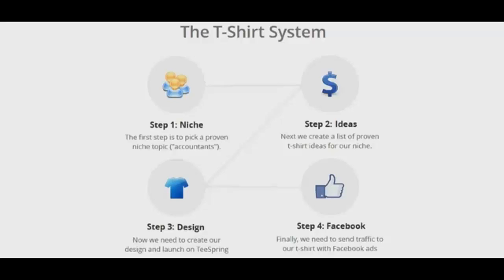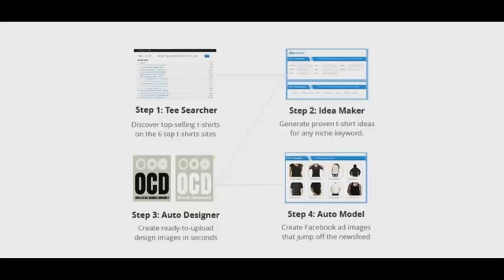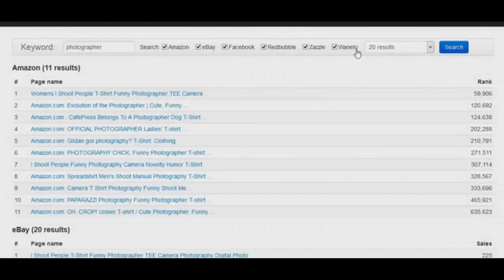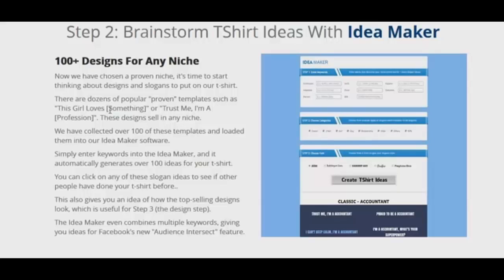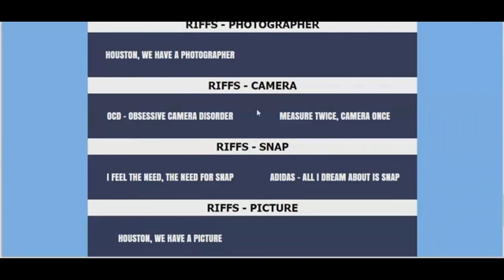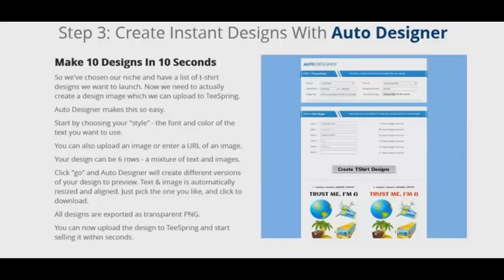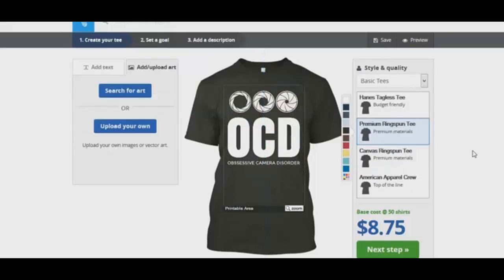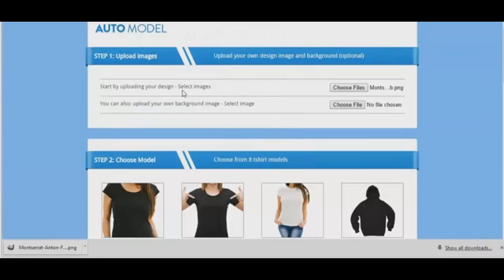T-Shirt Titan Review and Demo [HUGE RELEASE]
The developers of T-Shirt Titan, Chris and Ken X, are clearly among the few product creators that still care about developing a high quality professional grade product above all. I am very impressed with T-Shirt Titan and I am being SINCERELY honest when I say that it's the very best T-shirt / Teespring product I have seen so far.

And I'm more than happy to tell you why:

First of all, T-Shirt Titan is the epitome of a "business in the box" product that leaves nothing out. They have identified four steps in the t-shirt creation process and they give you the best tools and resources for each step.

Step 1 is choosing a niche. T-Shirt Titan uses different algorithms to look through the top t-shirt selling websites online to tell you what t-shirt designs and niches are the most popular right now. You will receive data from Teespring, Amazon, Ebay, Wonelo, Zazzle, and Redbubble. This will ensure that you do not waste your time with niches and ideas that do not have interest in the market right now.

Step 2 involves generating slogans for your shirt. Most best selling designs include a creative slogan, but not all of us are the best at coming up with these slogans, so T-Shirt Titan includes a program specifically created to generate a gold mine of slogans and catch phrases that will be the center of your t-shirt design. Their "Idea Maker" is such an awesome tool that it will even come up with unique slogans based on your niche. I've shown this in the video above and if you missed it, go back and see it again because it's awesome!

Step 3 is where we design the actual shirt (now that we have our phrase) and of course T-Shirt Titan includes a tool dedicated for that purpose as well. The Auto designer creates ready to upload design images in a matter of seconds. This is where you choose from different styles, fonts, or include your own images to finalize your (soon to be) popular shirt design ;)

Finally, Step 4 is where we harness the power of Facebook ads to advertise. I think it's absolutely incredible that T-shirt Titan doesn't just show you how to create a popular shirt design, but they also take you through the process of promoting it through Facebook. Don't know how to create an engaging Facebook ad image? Would you be surprised at this point if I said that T-shirt Titan does that for you as well? Indeed. T-Shirt Titan will create and optimize your new t-shirt design for Facebook ads and show you how to promote it to people that will be interested in your niche and design.

I had my own t-shirt business before I decided to move into Internet Marketing, so I know a thing or two about this industry, and I WISH that I owned a product like T-Shirt Titan at the time instead of missing on so many of my "experimental" designs and slogans. With this program, you will create nothing but popular designs that are proven to sell. Spare yourselves the headaches and frustration. I would absolutely recommend T-Shirt Titan to anyone reading this.

If you entered any of these search queries to find this video, I hope I was able to answer your questions:

Teespring software
How to make money on Teespring
How to sell t-shirts online
How to create t-shirt designs
How to sell t-shirt designs
Sell t-shirts online
T-shirt creation software
T-shirt creation tools
T-shirt design software
T-shirt niche finder
T-shirt idea generator